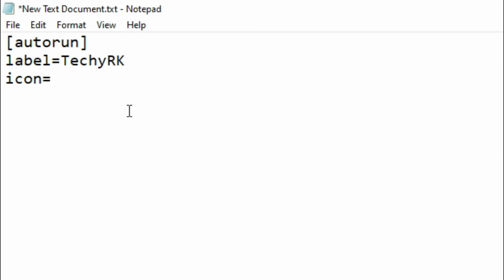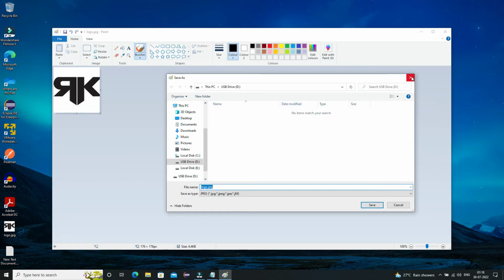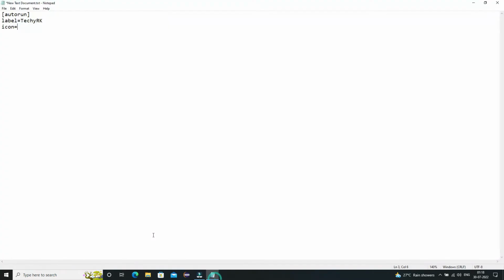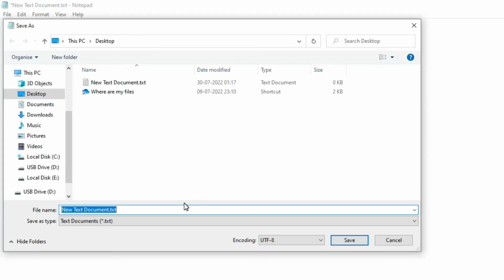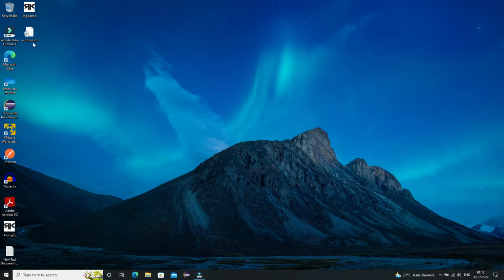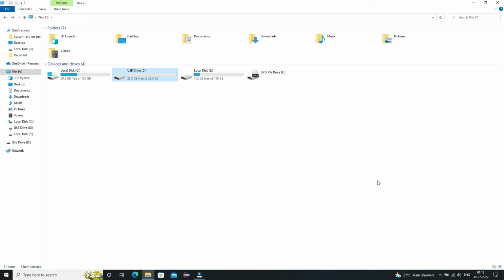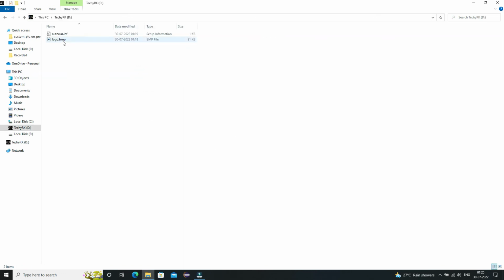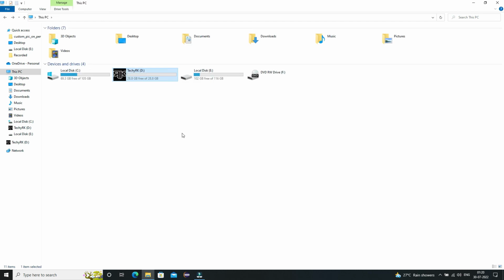Change Pendrive Icon & Name | Set your custom image | Cool Tricks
Hey Guys,
In this video I have shown how we can give custom image and name to our pendrive.